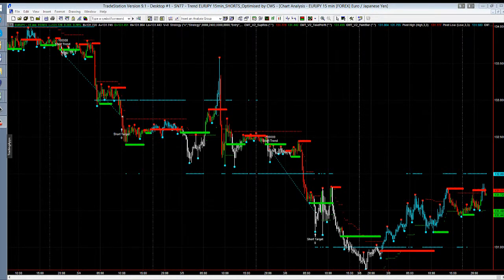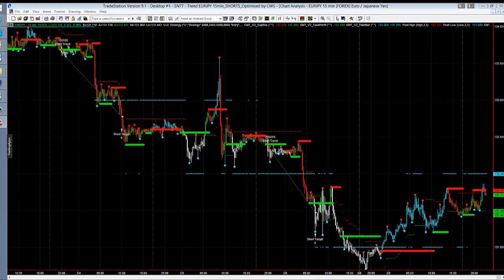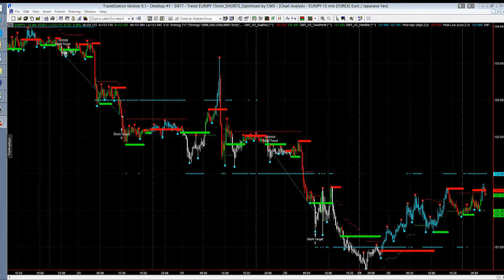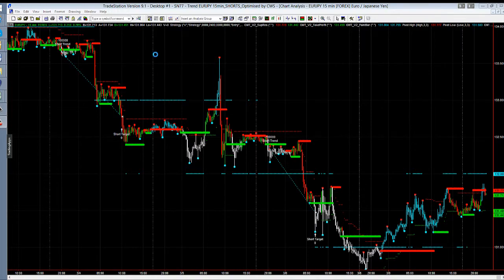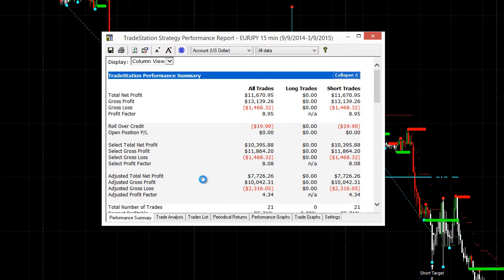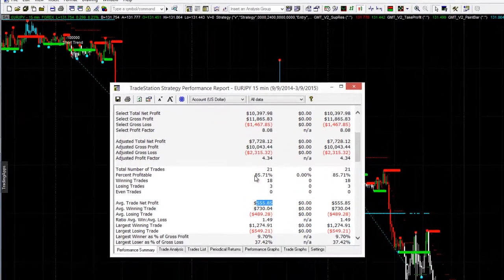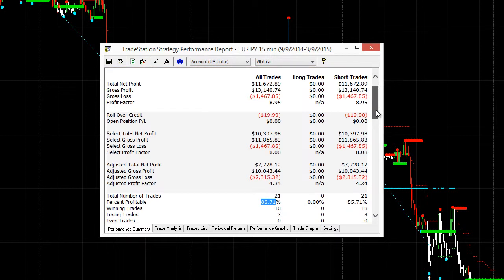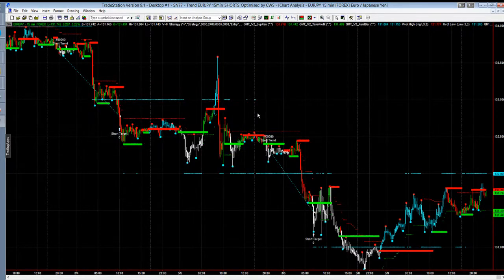Top Ten Trading Systems 15 min EURJPY SN77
Top Ten Trading Systems using the EURJPY on a 15min chart. We highlight the trend trading system and describe why the trades are being taken. Automated trading is being used to execute the trades and this execution is from coding within the trading system using easy language. The Pro Trader Program by GMT Futures teaches you how to code using TradeStation easy language and also how to use renko charts.

Thanks!
Luke Ferguson
Director | Key Equity Education Pty Ltd (Trading as "GMT Futures")